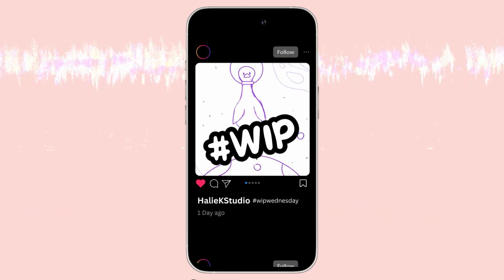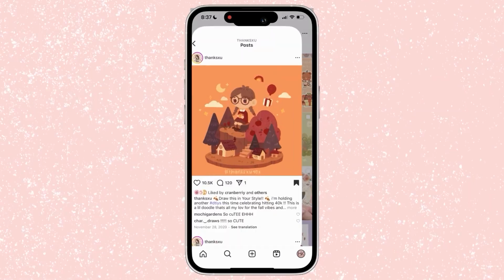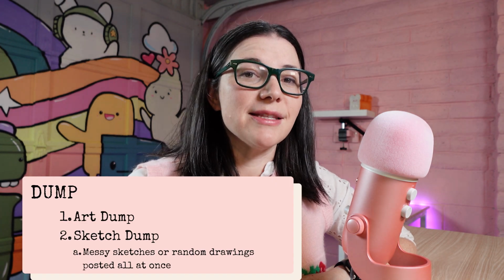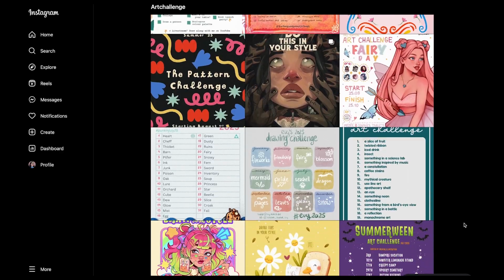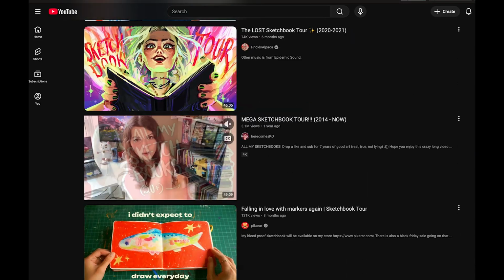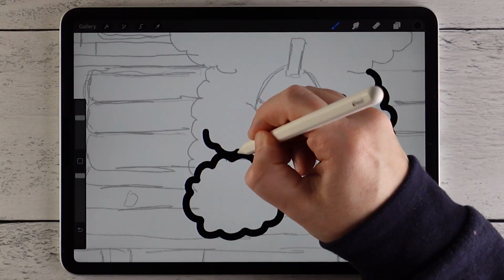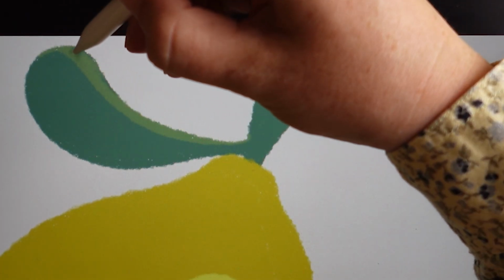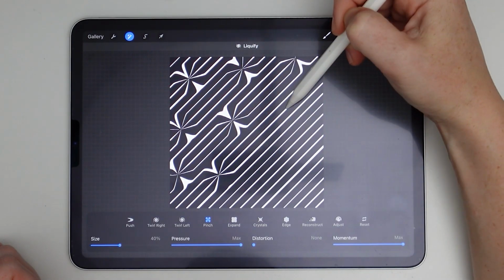Art Terms, Slang, and Hashtags Every Artist Should Know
Confused by art community slang, hashtags, or acronyms? In this video, I explain popular art terms, internet slang, and social media hashtags you’ve probably seen on TikTok and Instagram—like DTIYS, OC, artfyp, clipping mask, alpha lock, and more. Whether you’re a beginner artist or just new to the online art community, this guide will help you understand the language artists use every day.

📲 Let’s Connect!

00:00 Introduction
00:58 Simple Art Community Terms: DTIYS, OC, WIP, Dump
01:54 Art Challenge, Prompt List, Art Collab, Art Trade
02:27 Speedpaint/Speed Draw, Redraw, Sketchbook Tour, Adoptable, FYP
03:12 The Biggest Confusion: Internet Slang (Art Edition)
04:01 Cursed Drawing, Art Block, Comfort Character, Low Effort
04:34 Yassify, Serve, Slay, It's Giving
05:02 Main Character Energy, Canon Event, -Core, Delulu, Silly Little (thing)
05:50 Procreate?
06:22 Most Common Digital Art Terms
08:10 How to Decode More Secrets of the Art Community